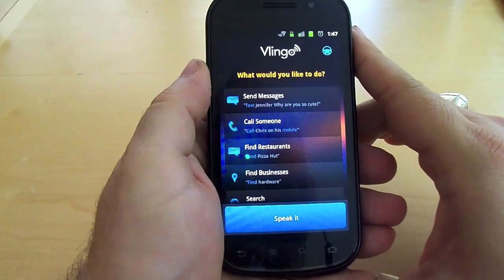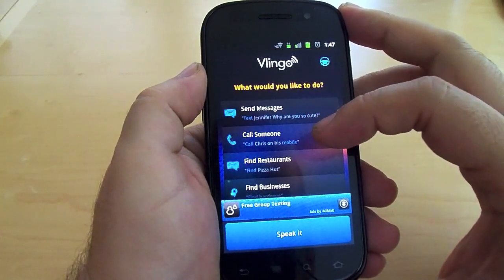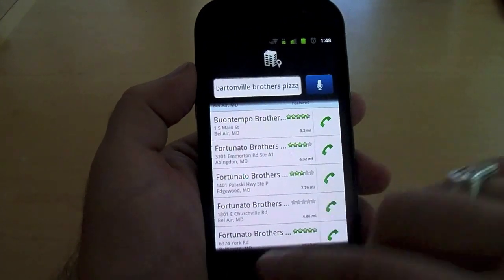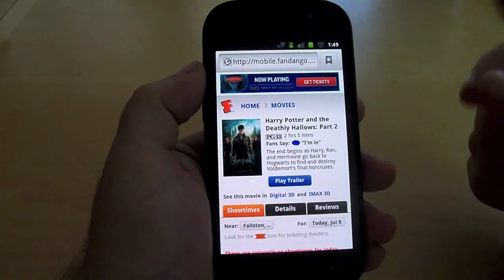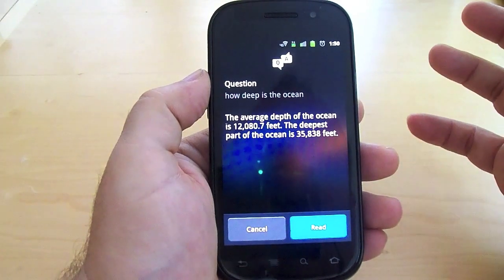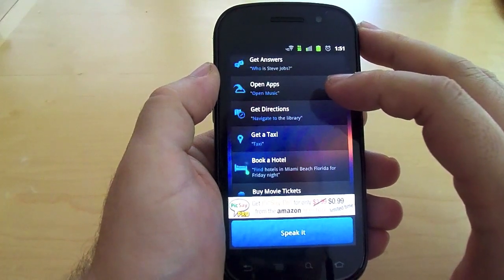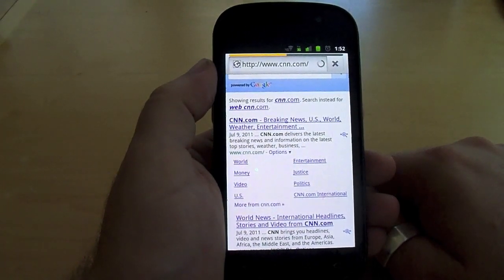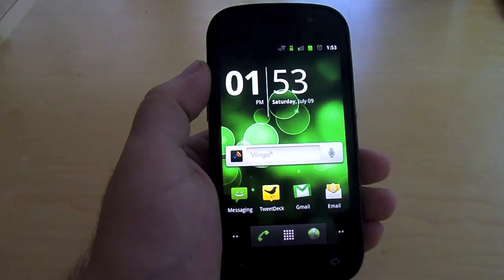Vlingo App Review - Tech Hog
We show you all the cool new features and redesigned look of the Virtual Assistant App, Vlingo. Now you can text, update your facebook and twitter status and even search for and buy movie tickets all by speaking to your phone. HOW?